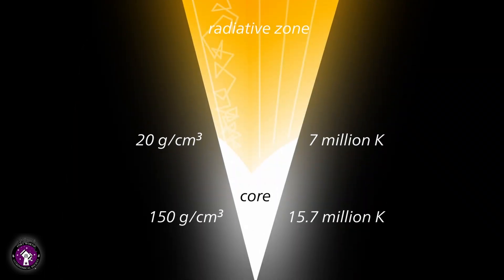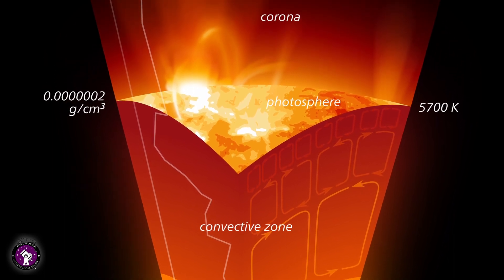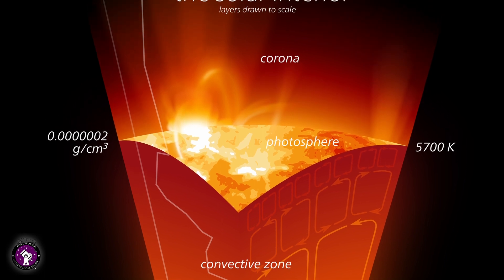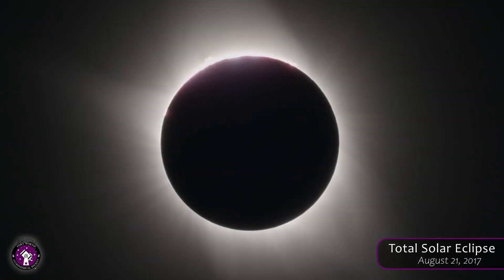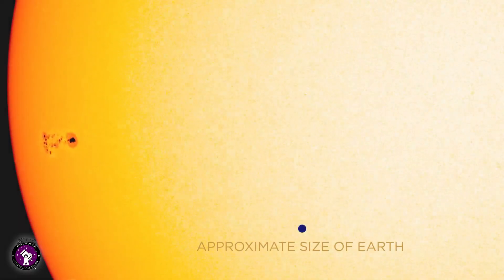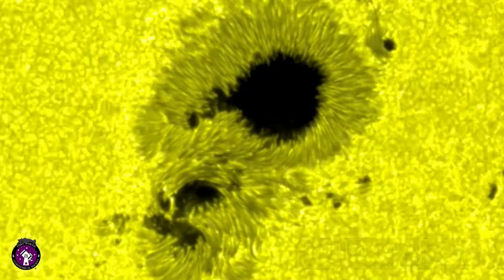Three Hours of the Sun in Hydrogen-Alpha Light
On June 24th, I recorded the sun for three hours in a very narrow bandwidth of light through a special solar telescope to observe activity that is not visible with a normal solar filter.